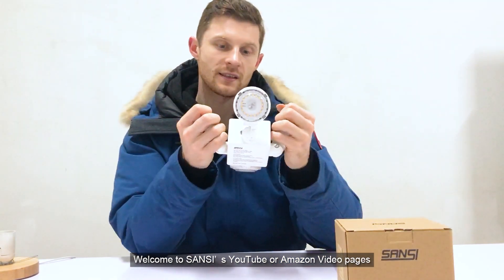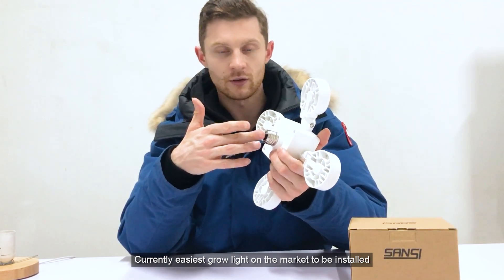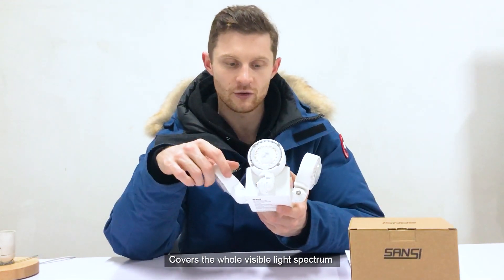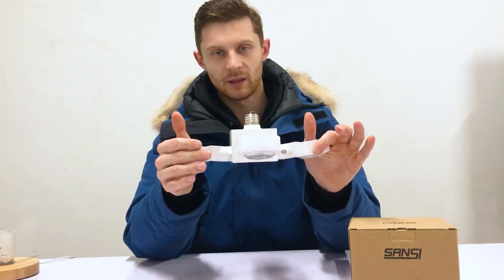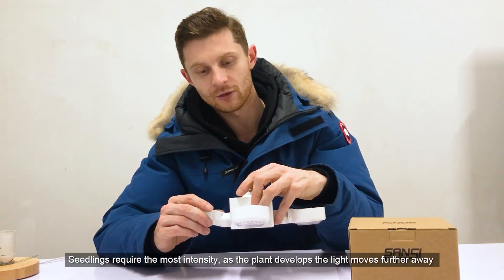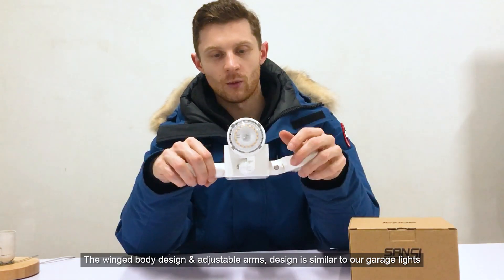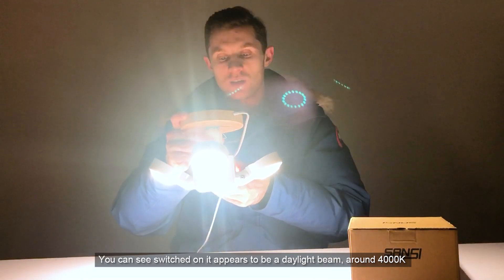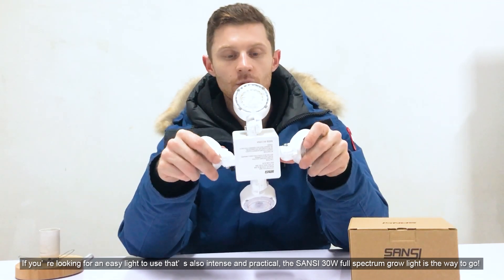SANSI 30W LED Grow Light